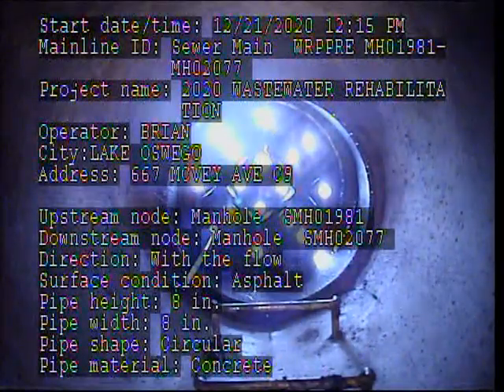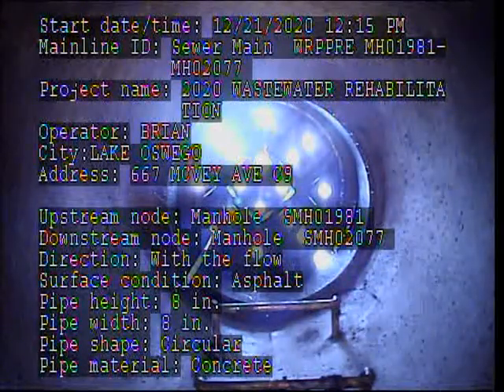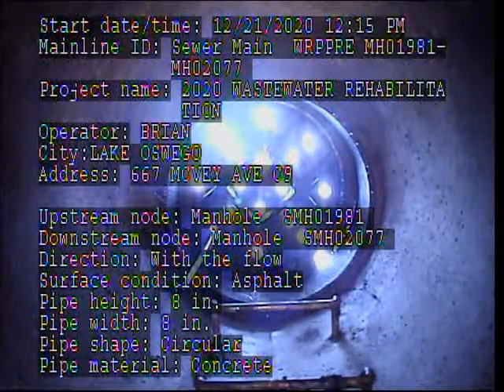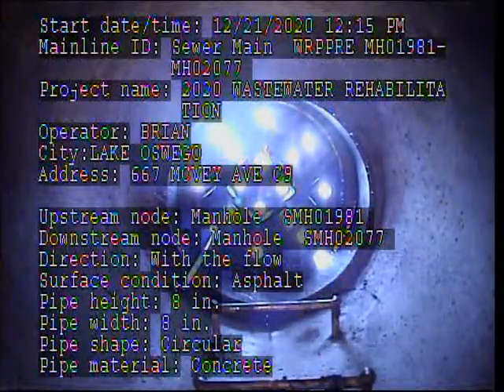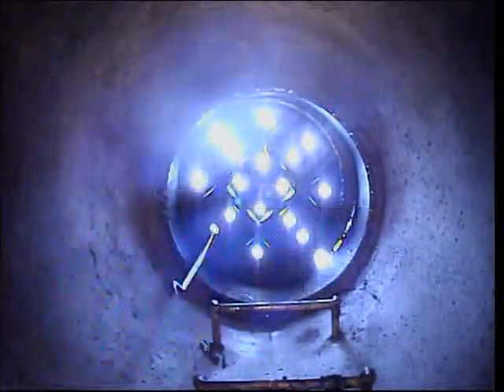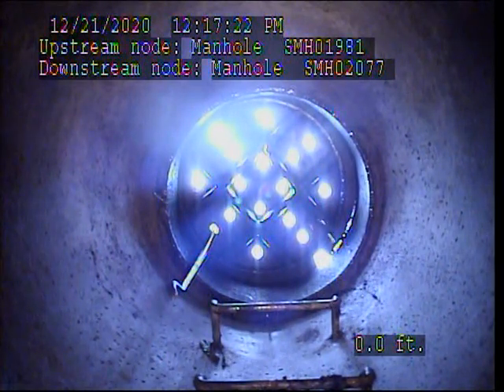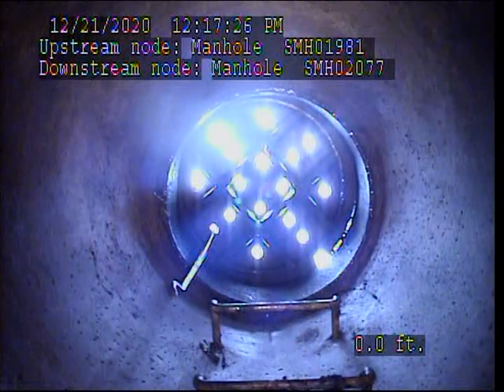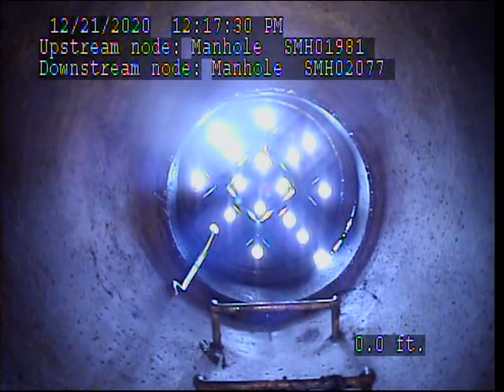C09 PRE SMH01981 SMH02077 667 Mcvey Ave 12 21 2020 Part 1of2